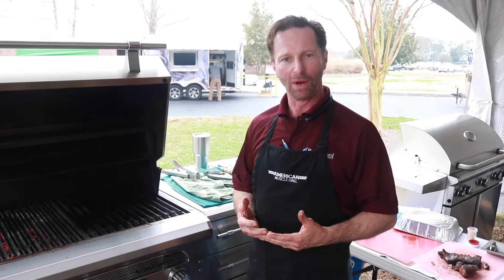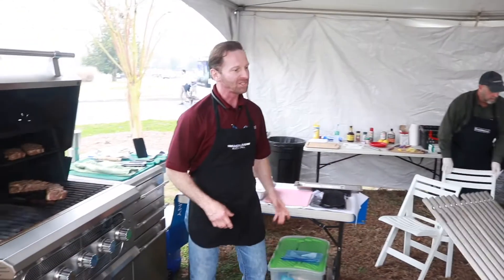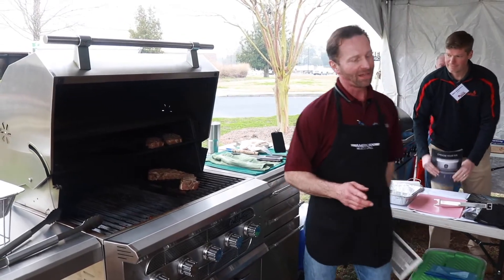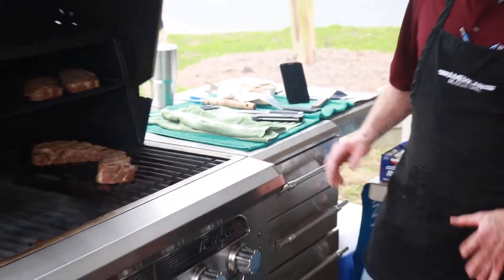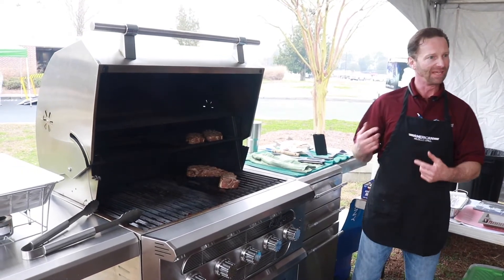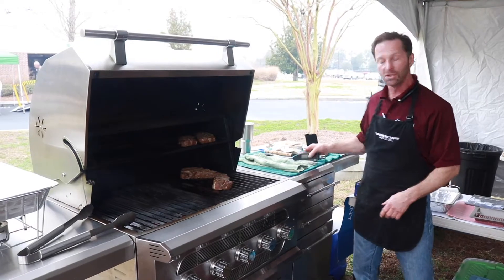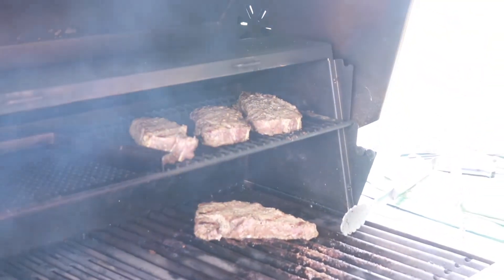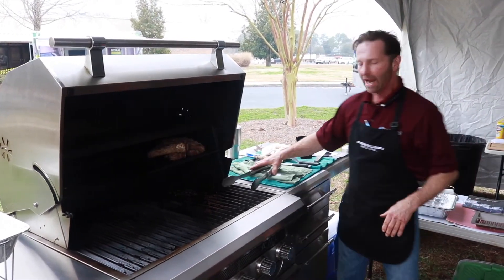South Georgia Home Showcase | Rutherford Equipment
Rutherford Equipment Demonstration at the South Georgia Home Showcase